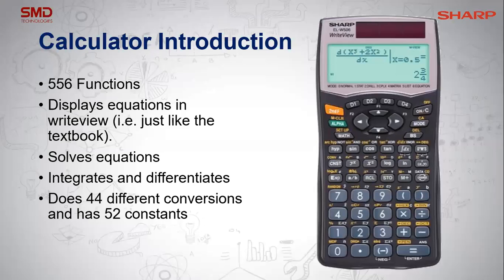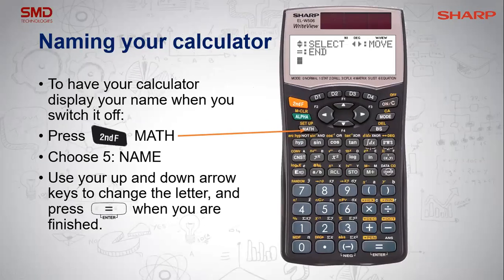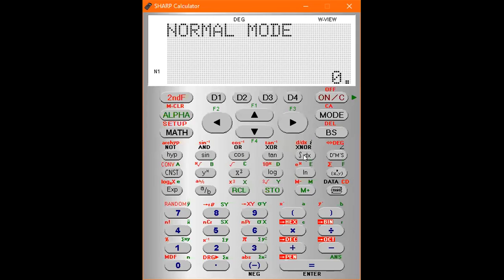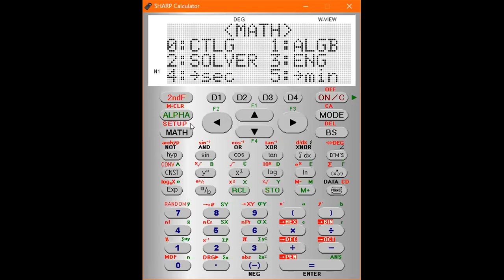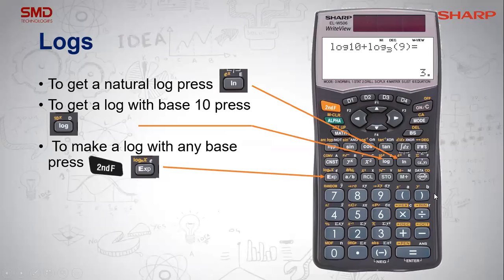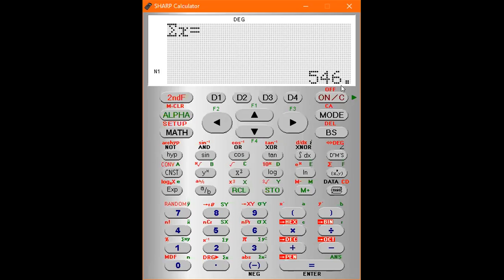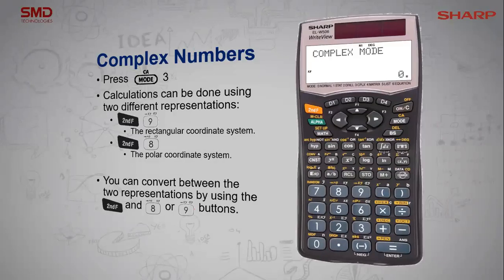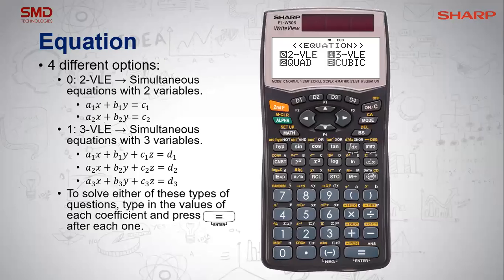EL-W506 Technical Maths workshop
This workshop on the Sharp EL-W506 focuses specifically on topics for technical maths like complex numbers, integrals and differentials, conversions and binary conversions, time calculations, statistics and much much more.